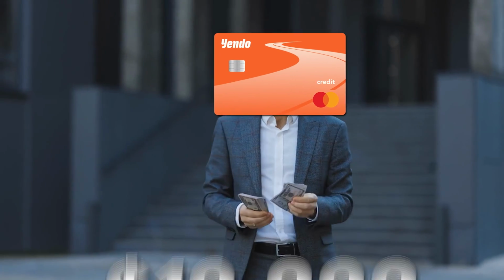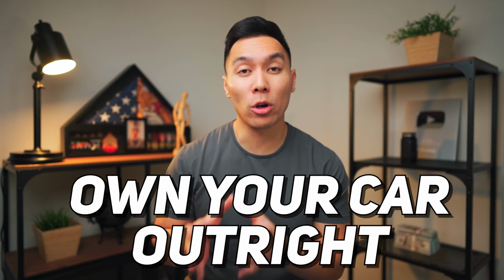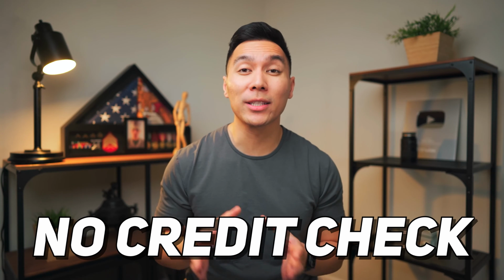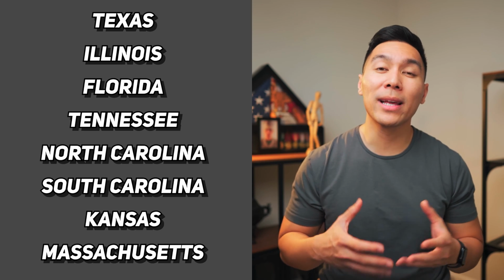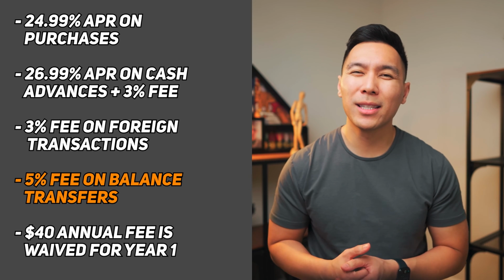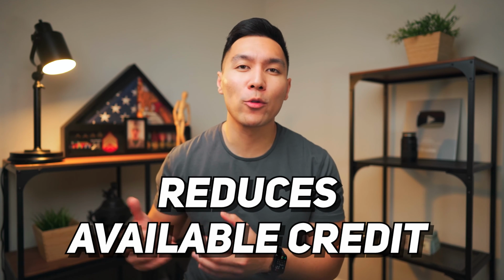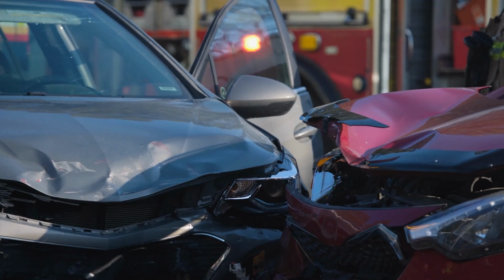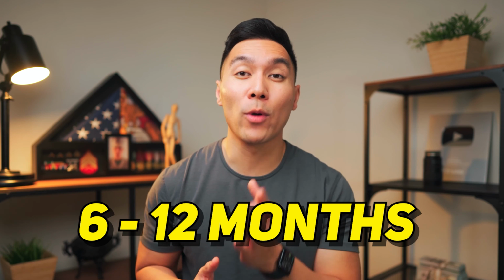$10K No Credit Check Credit Card - Use Your Car As Credit! (Yendo Review)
Looking for a way to increase your credit score and get a credit card without having to go through a credit check? Look no further than Yendo! In this video I review how the program works and show you how to use your car as leverage to get approved for a $10,000 credit line.

Annual fee of $40 is waived for the first year. Annual Percentage Rate is a fixed 24.99% for purchases. Cash advances accrue interest at 26.99% APR and have a 3% fee. Foreign transactions incur a 3% fee. Balance transfers incur a 5% fee.